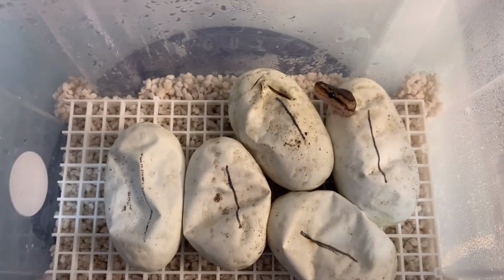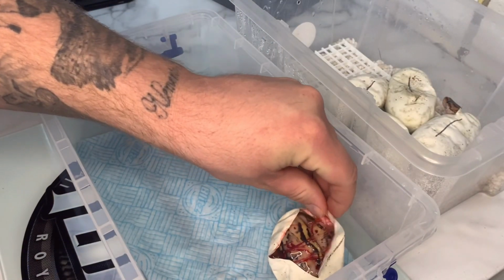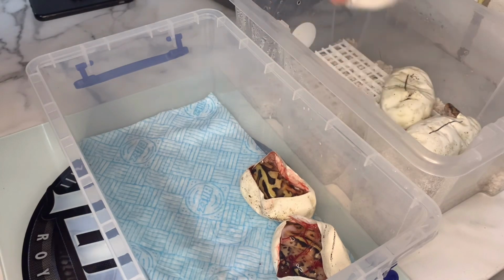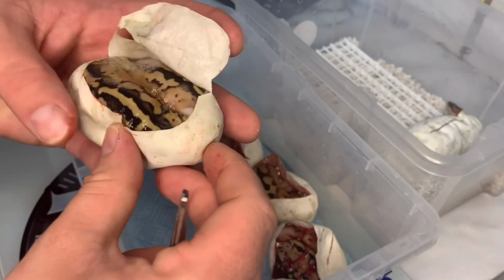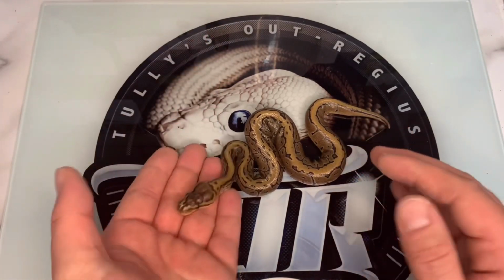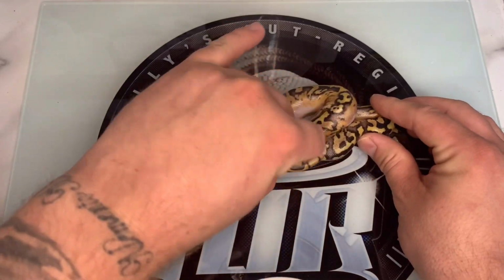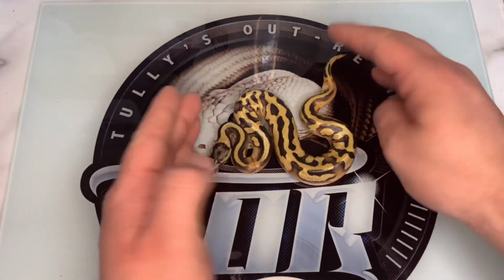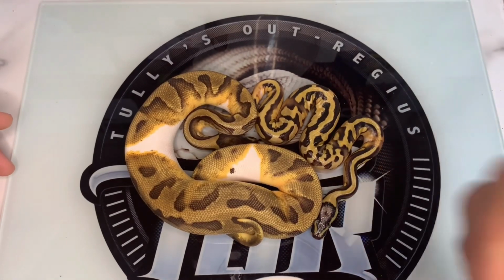Featured breeder! TOR- Tullys Out Regius Royals. Ball python breeder from NE Lincolnshire UK